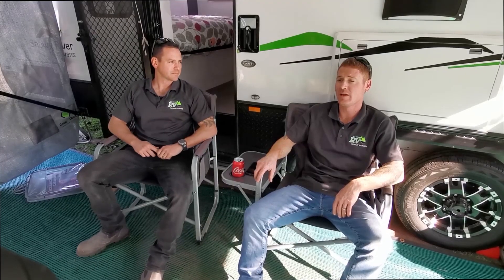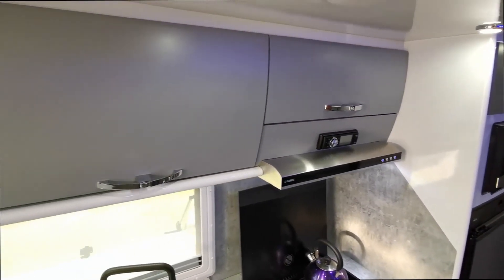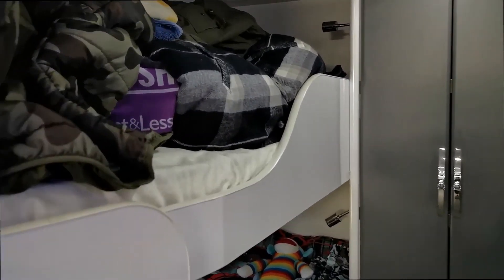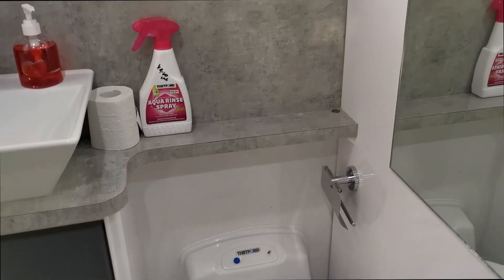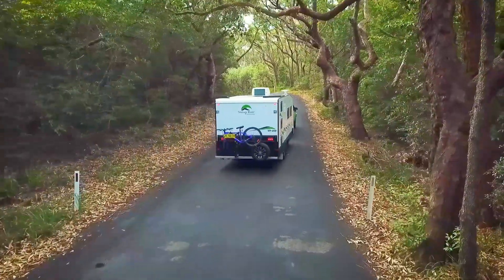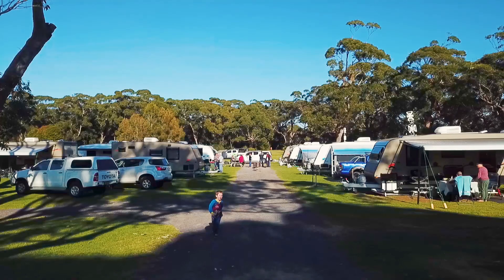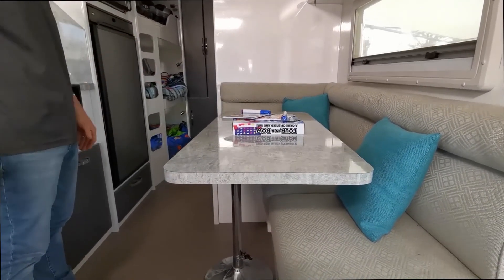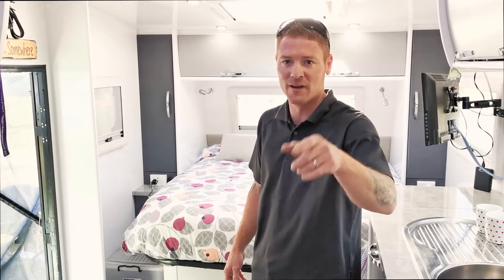SR20F owner review, Snowy River Caravans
Luke bought a Snowy River SR20F bunk caravan. He gives feedback about his van and experiences both as an owner and as a repairer.